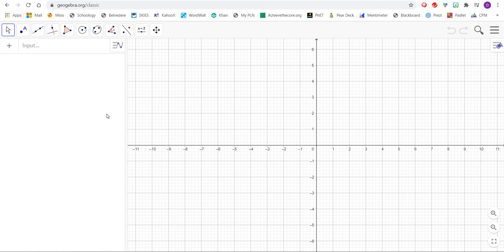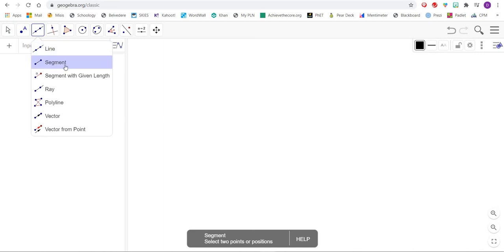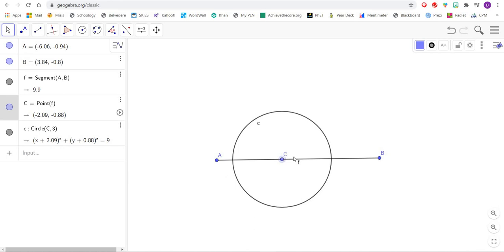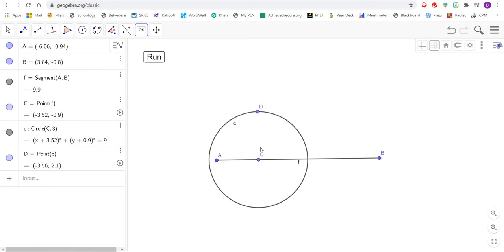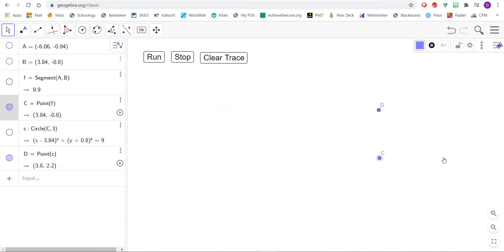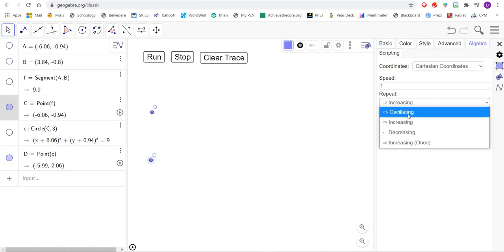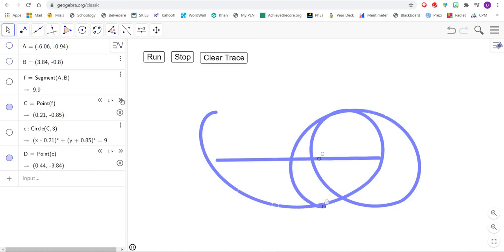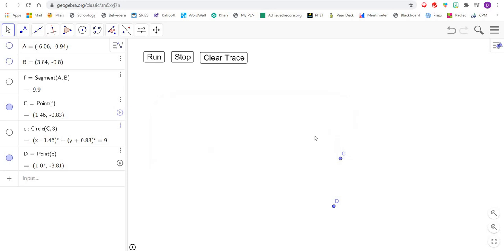RunStopClearTraceVideo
Using Geogebra to create an activity where students are instructed on how to create Animation Buttons and a Clear Trace Button.